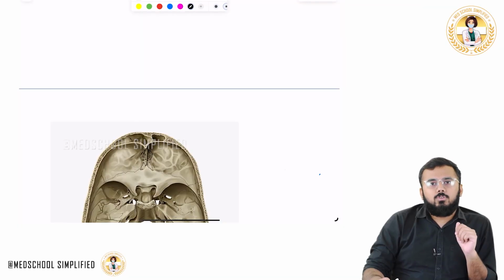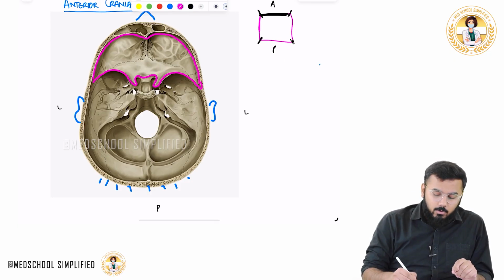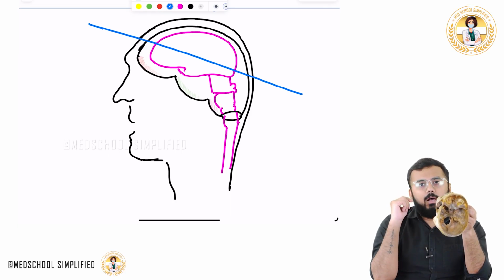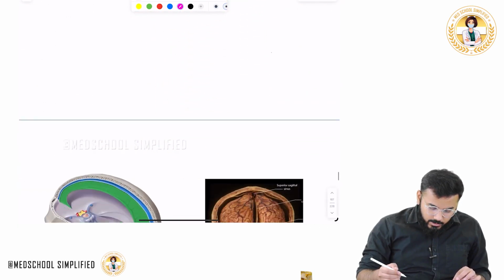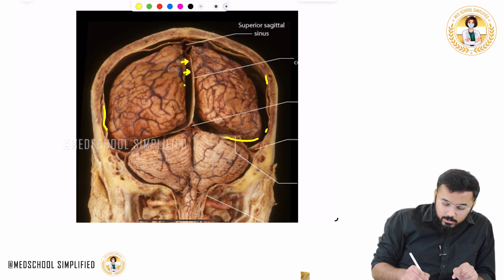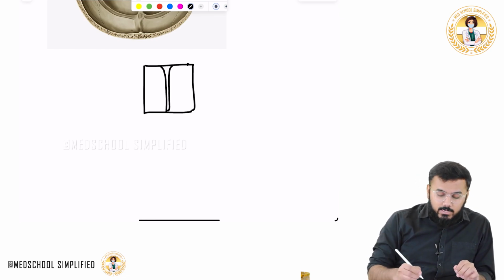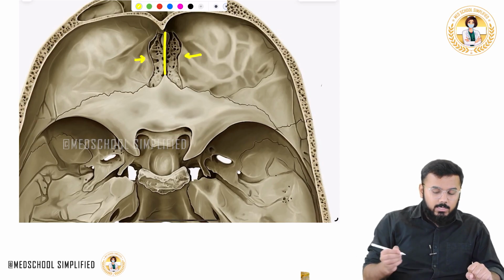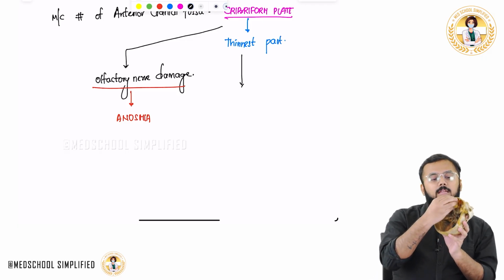Anterior Cranial Fossa Anatomy: Boundaries, Floor & Foramina 🧠Skull Base Anatomy USMLE Step 1👩‍⚕️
Anterior Cranial Fossa Simplified | Boundaries, Floor & Foramina Explained 🧠✨ | Skull Base Anatomy for MBBS, NEET PG & USMLE 👩‍⚕️📚

In this high-yield lecture, we’ll explore the Anterior Cranial Fossa — the frontmost compartment of the skull base that cradles the frontal lobes of the brain 🧠💫.
This session simplifies the boundaries, bones, foramina, and contents of the anterior cranial fossa with crystal-clear 3D understanding and clinically integrated concepts. Perfect for MBBS, NEET PG, FMGE, and USMLE Step 1/2 CK aspirants.

• Introduction – The Roof of the Face and Floor of the Brain 🧩
 The anterior cranial fossa forms the front part of the cranial cavity, lodging the frontal lobes of the cerebral hemispheres.
 It represents the shallowest of the three cranial fossae (anterior, middle, posterior) and plays a vital role in separating the cranial cavity from the nasal cavity.
 Understanding this region is crucial not only for anatomy exams but also for appreciating skull base surgeries, fractures, and CSF leak pathways.

🧱 Bones Forming the Anterior Cranial Fossa

The anterior cranial fossa is primarily formed by:
 🔹 Frontal bone – forms the anterior and lateral parts (orbital plates).
 🔹 Ethmoid bone – contributes centrally via the cribriform plate and crista galli.
 🔹 Sphenoid bone – posteriorly contributes via the lesser wings and jugum sphenoidale.

🧭 Boundaries of the Anterior Cranial Fossa

Anterior Boundary:
 – Inner surface of the frontal bone and the frontal crest.

Posterior Boundary:
 – Formed by the posterior margins of the lesser wings of sphenoid and the anterior clinoid processes.
 – This ridge separates the anterior cranial fossa from the middle cranial fossa.

Lateral Boundary:
 – Orbital plates of the frontal bone.

Floor:
 – Made up of orbital plates of frontal bone, cribriform plate of ethmoid bone, and jugum sphenoidale.

🔍 Features on the Floor of the Anterior Cranial Fossa

Midline Structures:
 • Frontal crest – gives attachment to the falx cerebri.
 • Foramen cecum – small opening between frontal and ethmoid bones (transmits an emissary vein from nasal cavity to superior sagittal sinus).
 • Crista galli – upward projection of ethmoid bone for falx cerebri attachment.
 • Cribriform plate – perforated for transmission of olfactory nerve filaments (CN I) from nasal mucosa to olfactory bulbs. 👃🧠

Lateral Parts:
 • Orbital plates of frontal bone – form the roof of the orbits; support frontal lobes.
 • Depressions for frontal lobes visible as impressions on the endocranial surface.

🧠 Contents of the Anterior Cranial Fossa
Structure Details / Function
Frontal lobes of the brain Rest on the orbital plates of frontal bone
Olfactory bulbs and tracts (CN I) Lie on cribriform plate; transmit smell impulses
Falx cerebri (anterior attachment) Anchored to crista galli
Emissary veins (foramen cecum) Connect nasal cavity veins to superior sagittal sinus
💥 Foramina of the Anterior Cranial Fossa
Foramen Transmitted Structures
Foramen cecum Emissary vein from nasal cavity → superior sagittal sinus
Cribriform plate foramina Olfactory nerve filaments (CN I)
Anterior & Posterior Ethmoidal Canals Anterior & posterior ethmoidal nerves and vessels
🩺 Clinical Correlations

1️⃣ Anterior Cranial Fossa Fractures:
 • Most common type of skull base fracture due to frontal impact.
 • Involves cribriform plate and frontal bone.
 • Leads to CSF rhinorrhea (leakage of cerebrospinal fluid from nose). 💧
 • May cause anosmia (loss of smell) due to olfactory nerve injury.

2️⃣ Meningitis Risk:
 • CSF rhinorrhea creates a direct route for infection from nasal cavity → meninges.

3️⃣ Olfactory Groove Meningioma:
 • Tumor near cribriform plate compressing olfactory tracts → progressive anosmia and visual defects.

4️⃣ Surgical Note:
 • Knowledge of this region essential for endoscopic skull base and pituitary surgeries.

📖 This lecture integrates osteology, neuroanatomy, and clinical anatomy to help you visualize the anterior cranial fossa as a real surgical space rather than a list of bones and holes. Perfect for conceptual and exam-based preparation! 🌈

Because it transforms a dry bony topic into a fascinating 3D concept with clear understanding of foramina, nerves, and clinical relevance — helping you master skull base anatomy forever! 💡